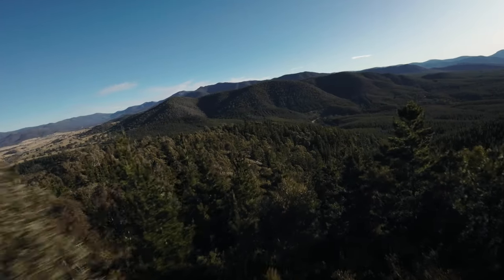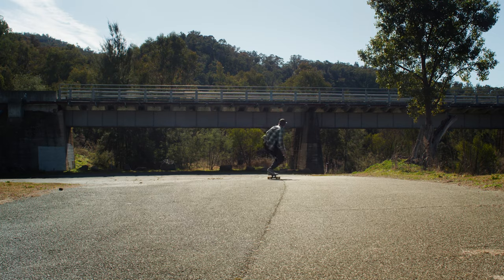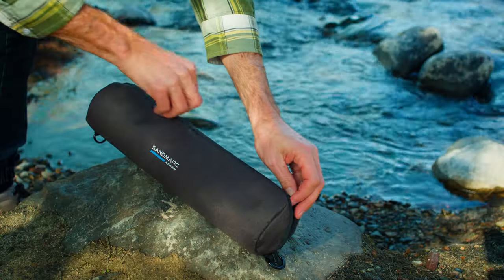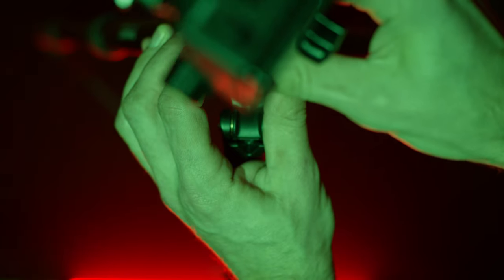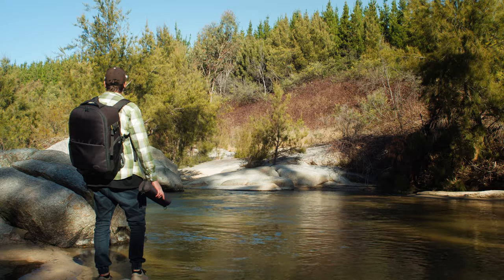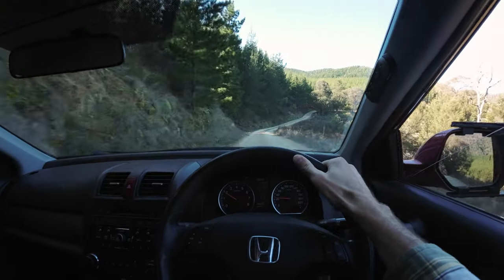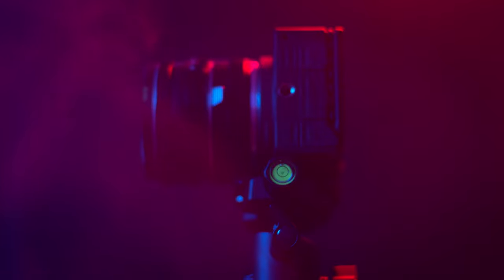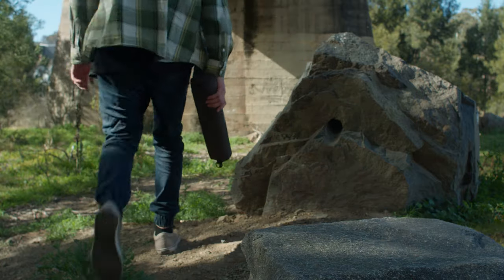Sandmarc Pro Edition Tripod Review // Great for your Next Adventure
🔥 Sandmarc Tripod Pro Edition

As a filmmaker the camera gear I choose to take with me on my next adventure is important. Wether I'm searching for a new skate spot to film or out hiking in the wilderness.

I enjoy using the Sandmarc Pro Edition Tripod because it's minimal and doesn't get in the way of creativity. It has plenty of height adjustment, it's compact and quick to setup.

The solid all metal construction can easily handle a long journey and a long day of filming. It has a decent weight to it making it well suited to shooting time lapse photography, without having to worry about it toppling over in the wind.

This tripod has everything I need to get the job done and it's definitely a piece of gear I plant to take with me on my next adventure.

Thank you Sandmarc for the opportunity to test and review your new tripod.

If you’ve watched the video above then you will know that I use and will continue to use all of the products I have recommended in this video, because they are awesome products!

By linking to the products it is simply a way to support the time and effort that I have put into producing this video, and to help me with the cost of filming and producing more video content like this in this future.